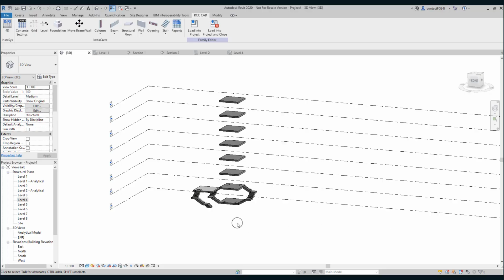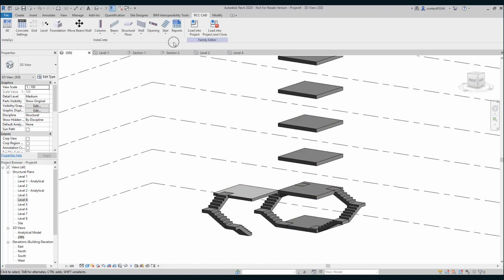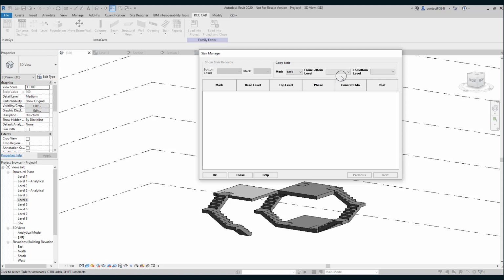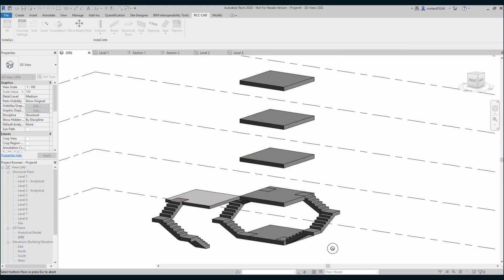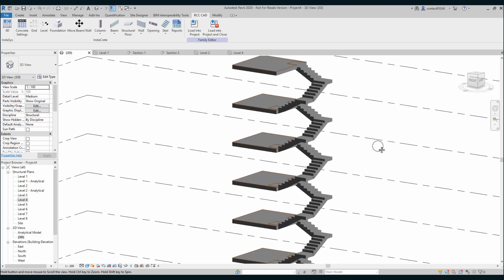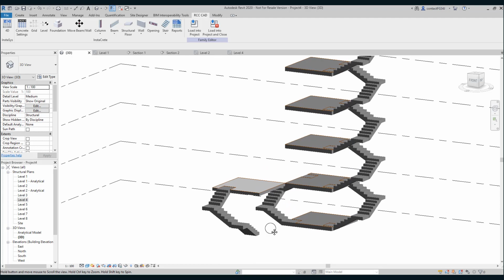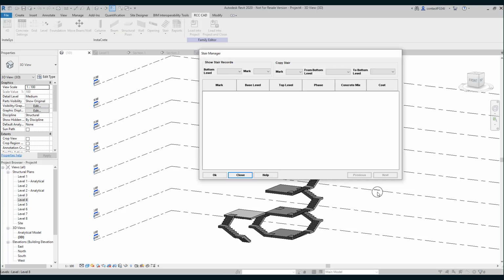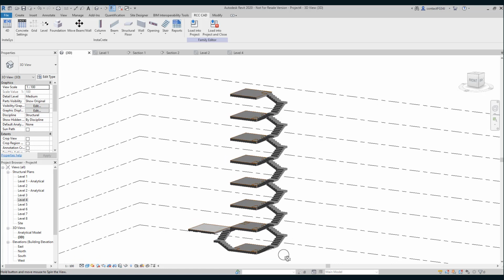Revit plug-in InstaCrete – How to add a "U" shape stair in a Revit project file? "U" shape stair II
The Revit plugin Instacrete is capable of building a "U" shape stair. InstaCrete uses the foundation template to build the stair family. You will get a smooth join between the floor & the stair. This Revit plug-in InstaCrete is capable of adding data like phase, concrete mix & the cost from the same dialogue box.